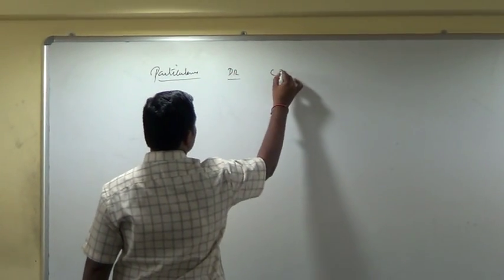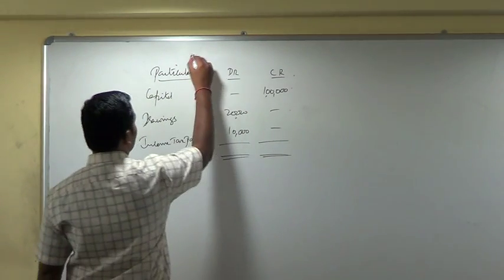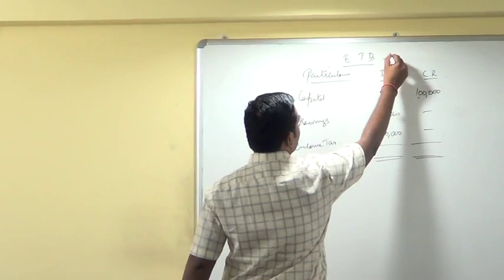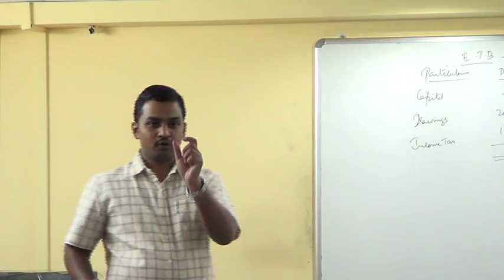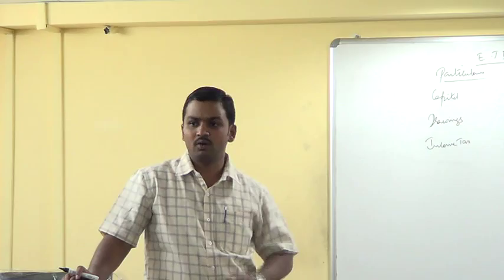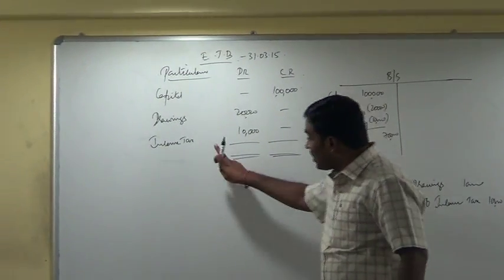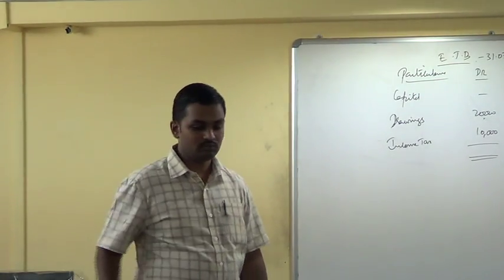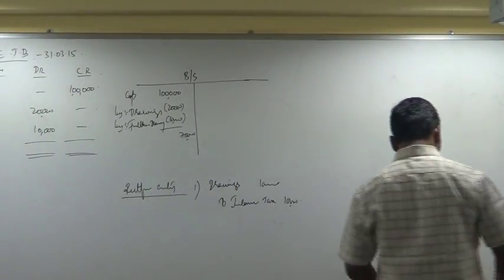FINAL ACCOUNTS LECTURE 16 (1)